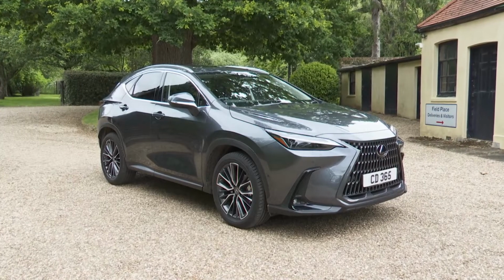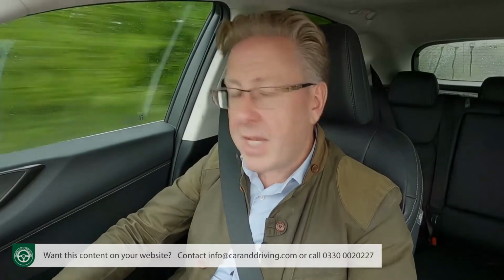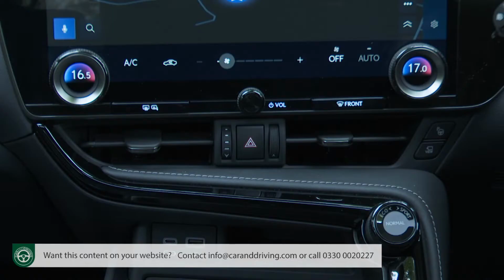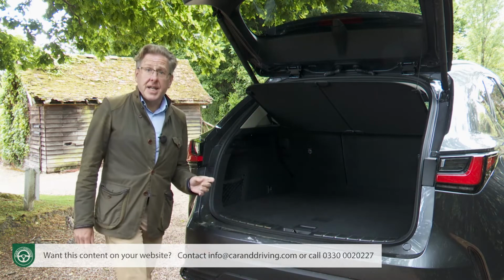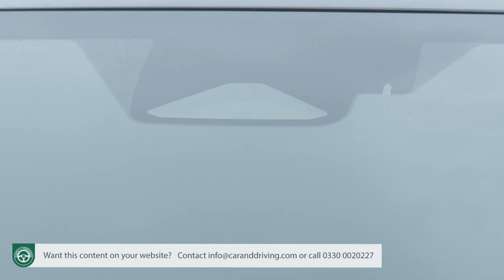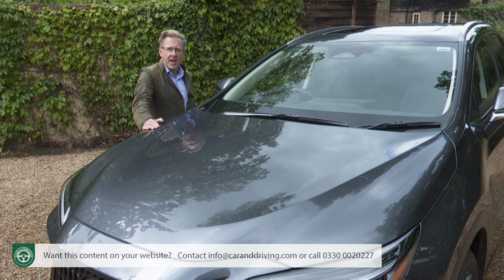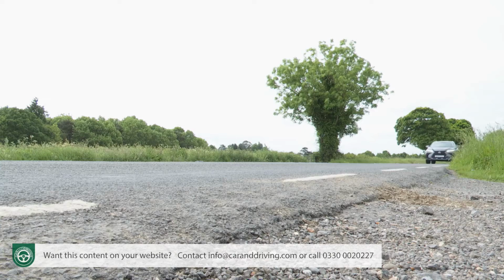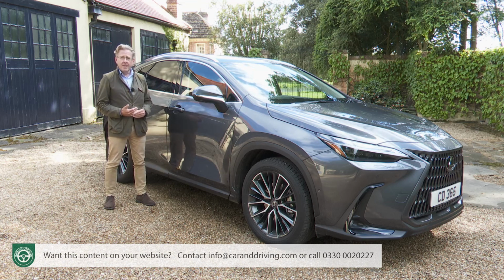Lexus NX 2022 | A BREATH OF FRESH AIR?? | FULL REVIEW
Lease A Car With LeaseLoco Lexus NX 2022

overview 0:00:00
background 0:00:51
driving experience 0:02:51
design and build 0:16:51
market and model range 0:34:00
cost of ownership 0:59:04
summary 1:13:54

Jonathan Crouch writes an in-depth Lexus NX 2022 review.

With this second generation NX, Lexus has brought us a strikingly styled premium mid-sized SUV that's unafraid to go its own way when it comes to cars of this kind. It's still one of the only models in its class that can't be ordered in diesel form, offering instead a beautifully refined and highly efficient petrol/electric hybrid powertrain, now available in PHEV Plug-in as well as self-charging forms. If you're choosing in this segment, most of the magazines will tell you to buy something German. But if this revitalised NX appeals, you may well feel that you know better. And you could be right.